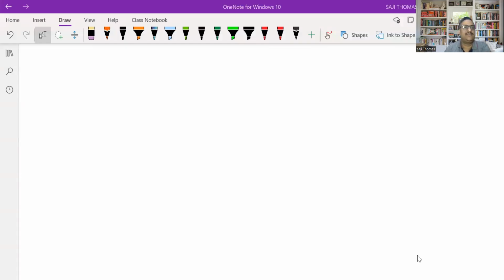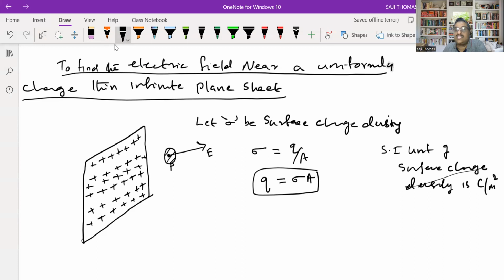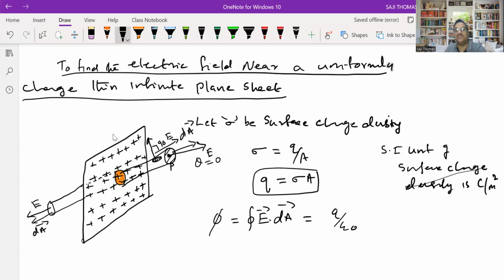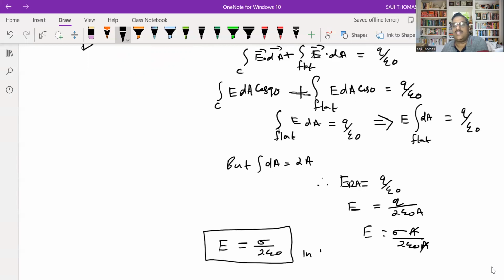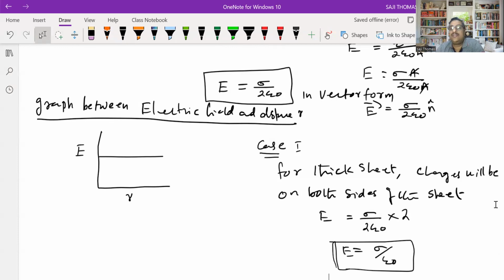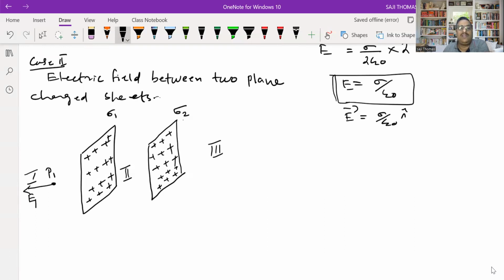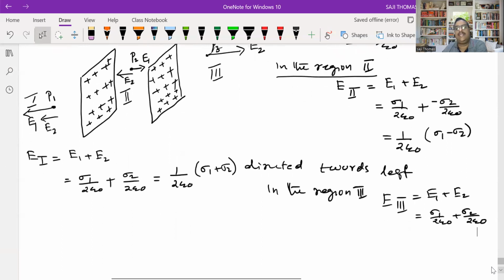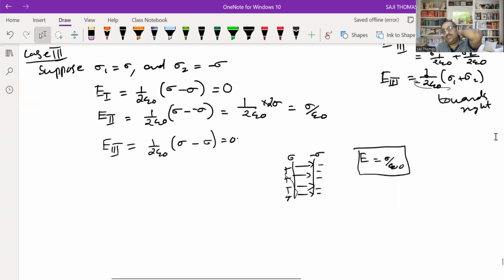CLASS 12- ELECTRIC CHARGES AND FIELDS - LESSON 13 ELECTRIC FIELD NEAR A CHARGED PLANE SHEET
LESSON -13- ELECTRIC FIELD NEAR A UNIFORMLY CHARGEN PLANE SHEET